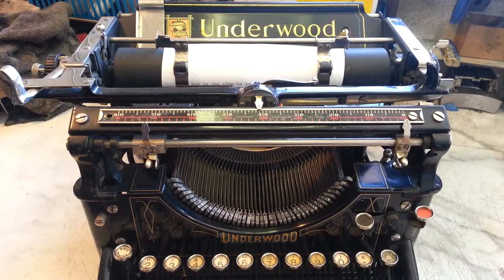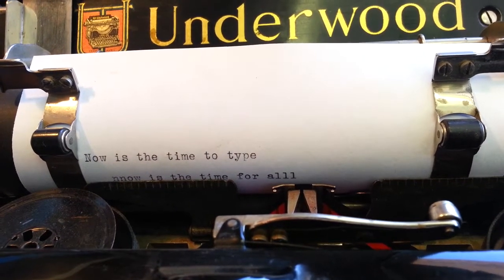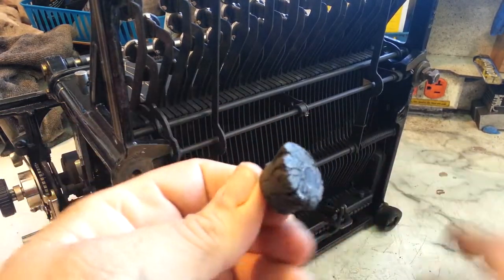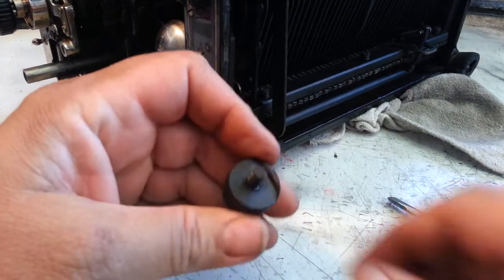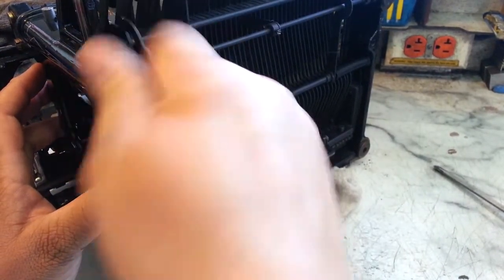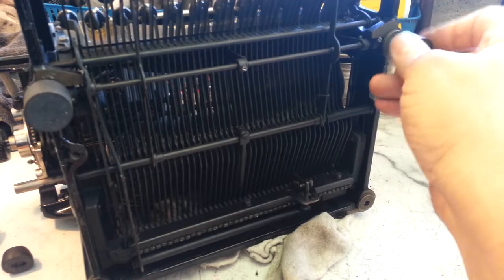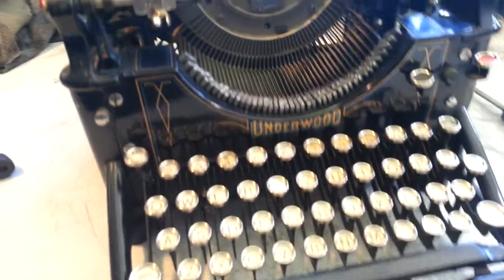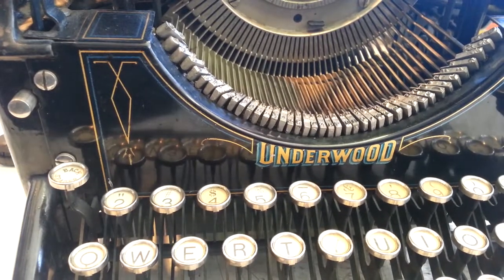Underwood 5 Typewriter Rubber Feet Replaced Repaired Model 1 2 3 4 6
Great New Rubber Feet